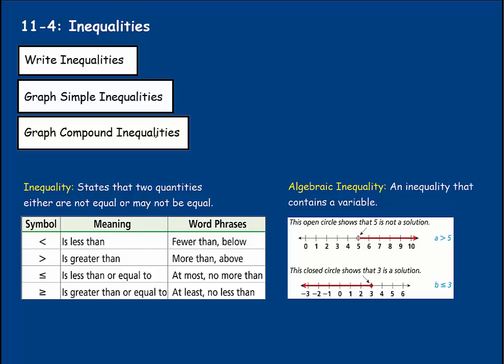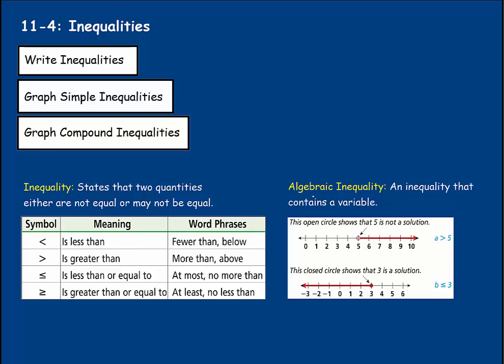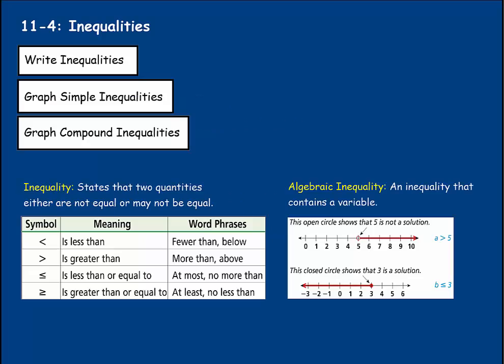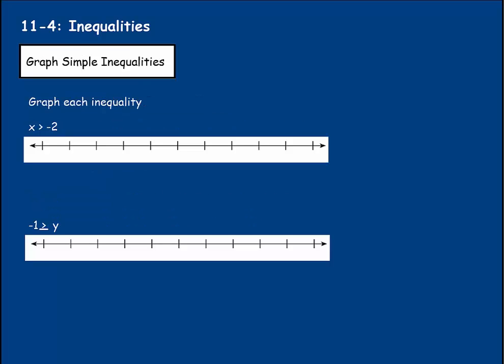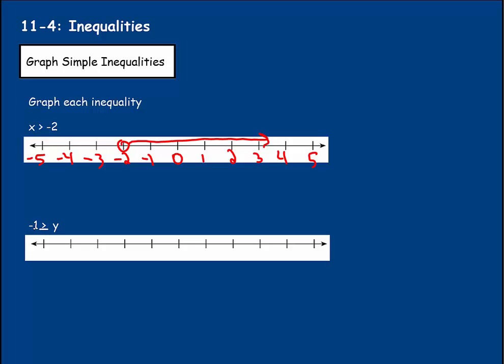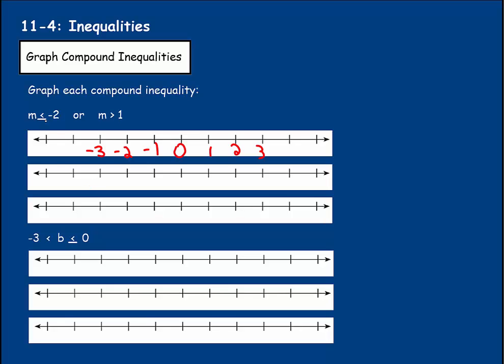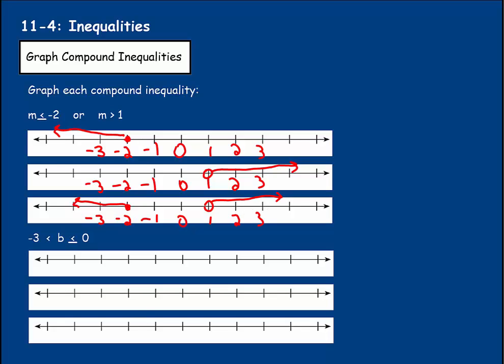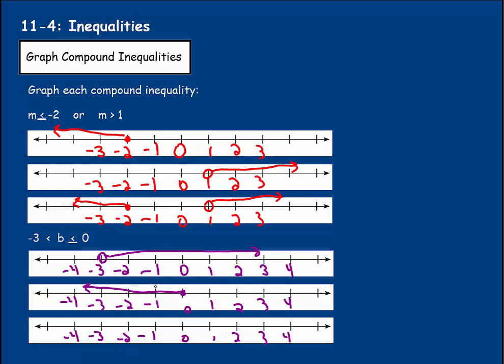Math 7: 11-4: Inequalities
How to write inequalities from a situation. How to plot inequalities and compound inequalities on a number line.